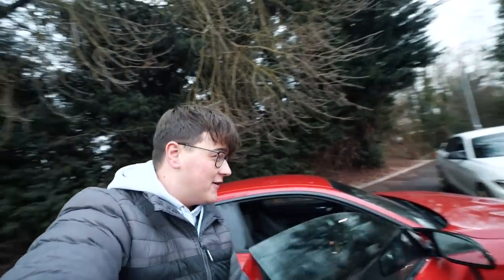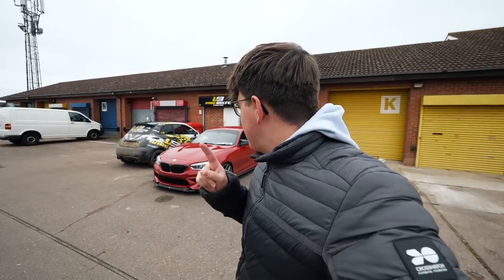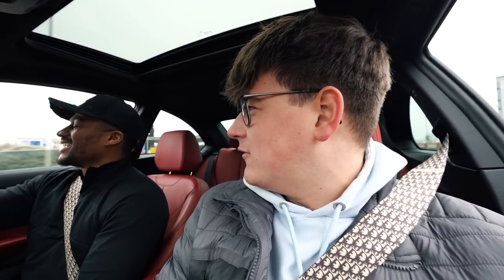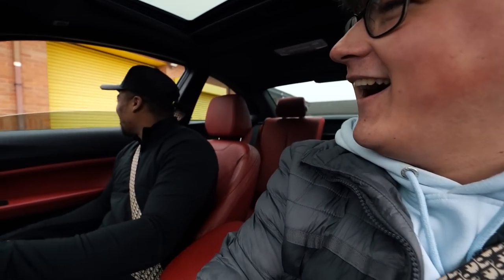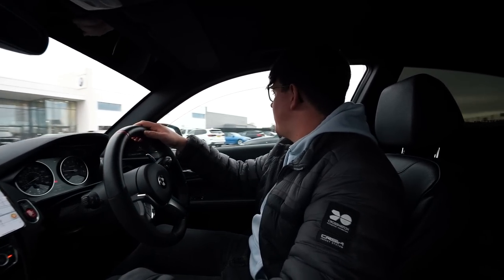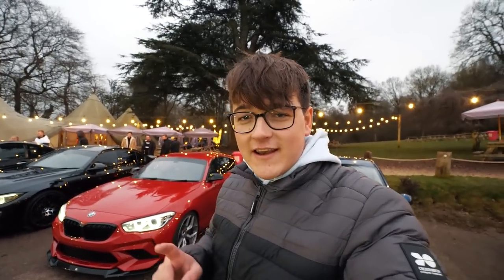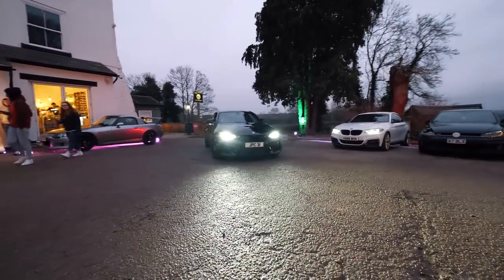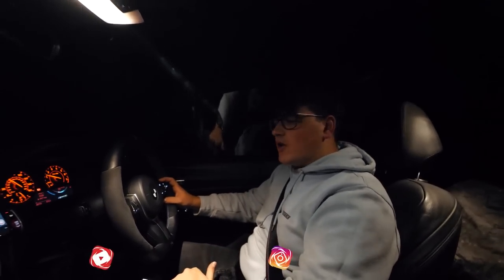CUSTOM SEATBELTS FOR MY BMW M140I🔥!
Today I'm going to be visiting Vibe Belts to get custom seatbelts for my BMW M140i and then heading down to  Caffine and Machine for some food :)

- Tints, Canards & Sunstrip @thattintguycornwall on Facebook and Instagram

►WHAT I USE TO PRODUCE MY VIDEOS:
• Main Camera
• Secondary/Back-up Camera

- Brett Barnes